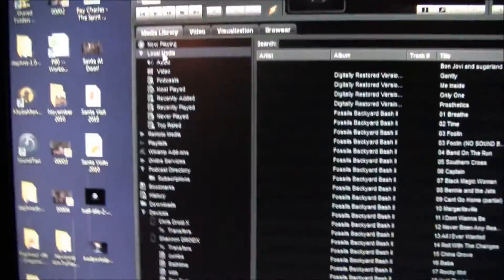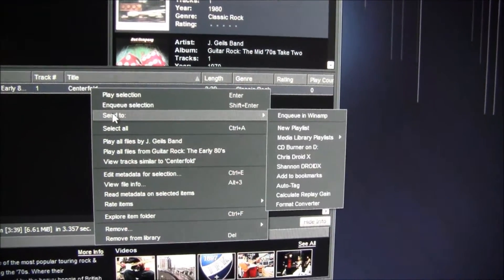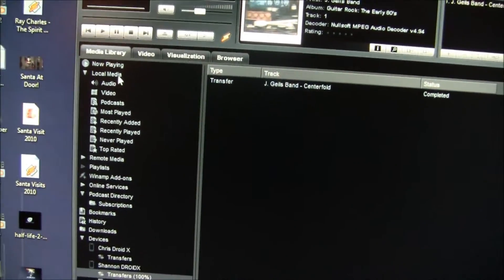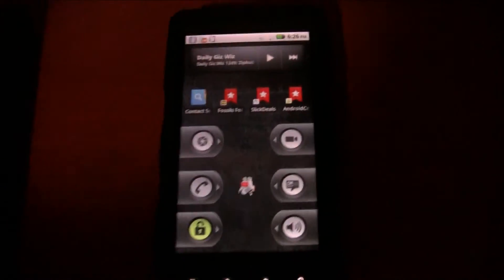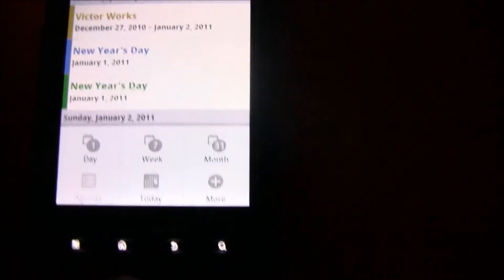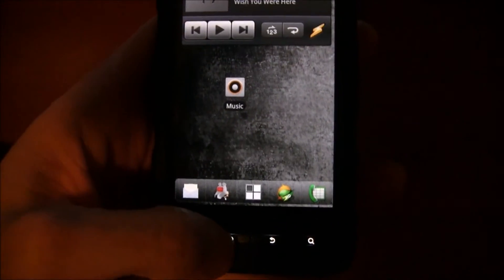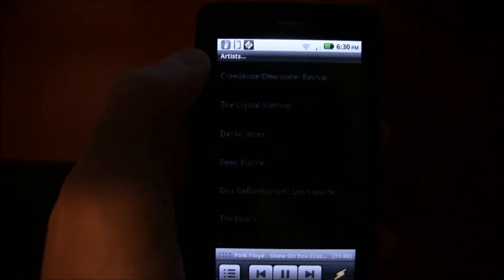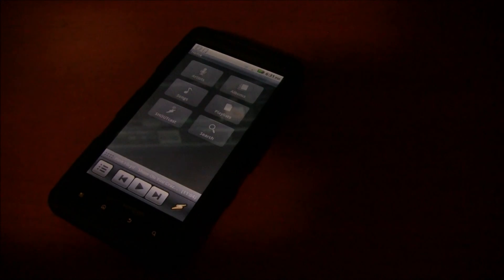Android Winamp Setup Part 2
Setting up Winamp wireless syncing with your Android Phone.